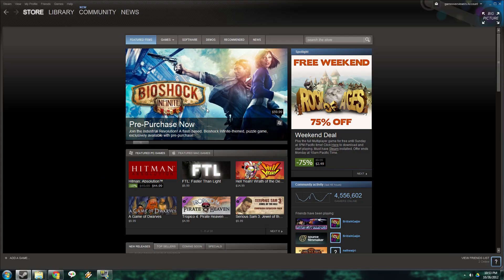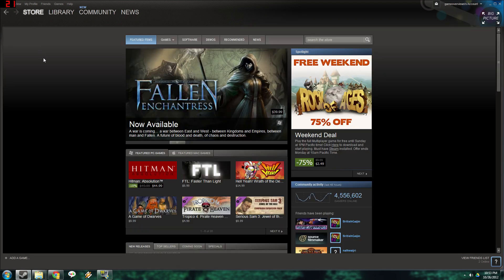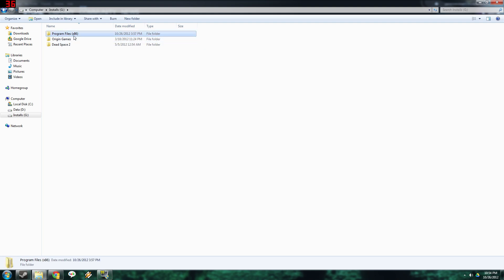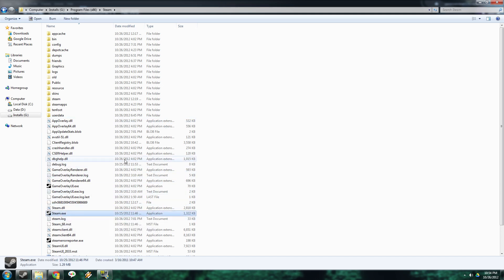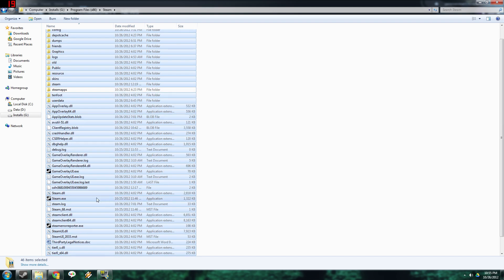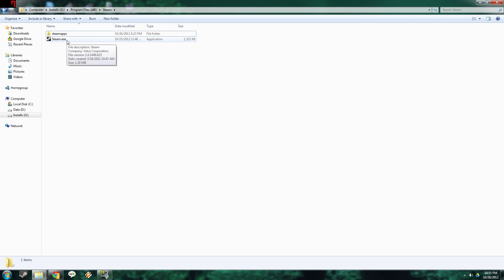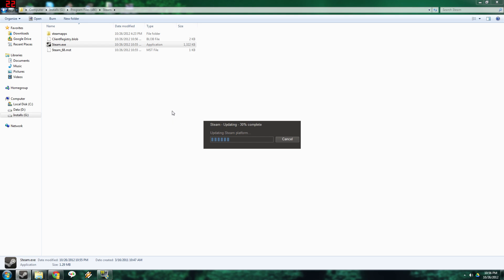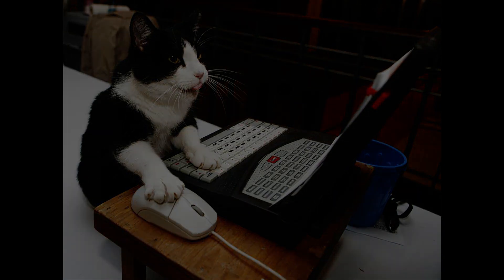Fix for frequent or on startup Steam crashes (GO solutions Ep2)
Backup your games and configurations as this will remove almost everything on steam!